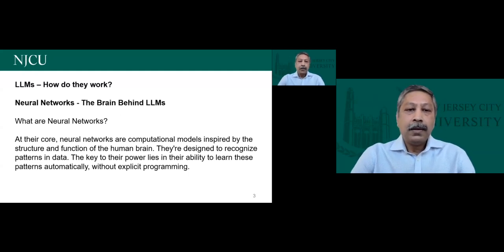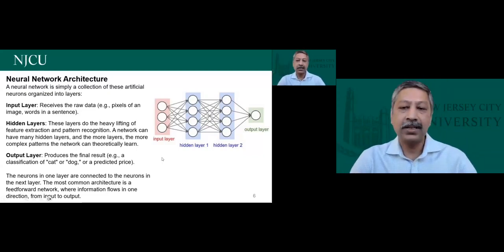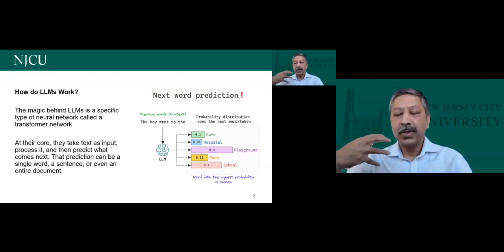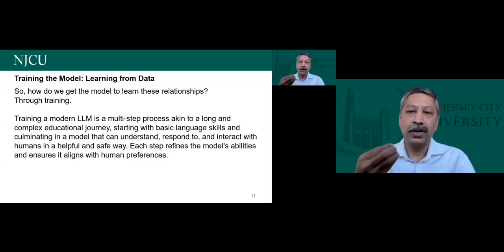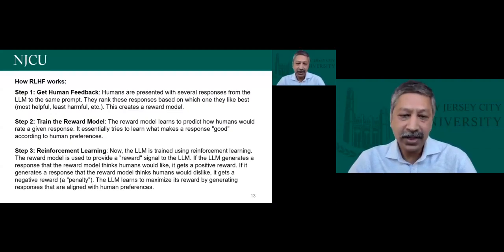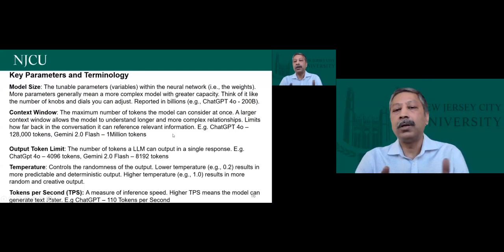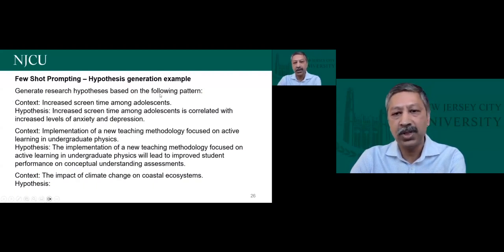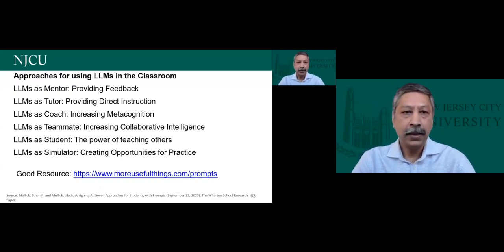Demystifying Large Language Models with Dr. J.D Jayaraman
“Demystifying Large Language Models: How They Work and How Faculty Can Use Them Better,” given by Dr. J.D Jayaraman, is for faculty members who want to better understand the AI technology that is becoming ubiquitous in our everyday lives and classrooms. Dr. Jayaraman's research examines the use of innovative teaching methods, cutting-edge technology, AI, and behavioral science to engage students and improve financial literacy. He discussed how machines are trained on large amounts of data to enable text generation so that tools like ChatGPT, T5, and LaMDA work. The talk was held on Zoom on Friday, February 28th at 11 AM-12:00 PM